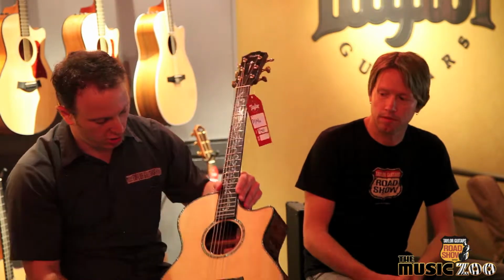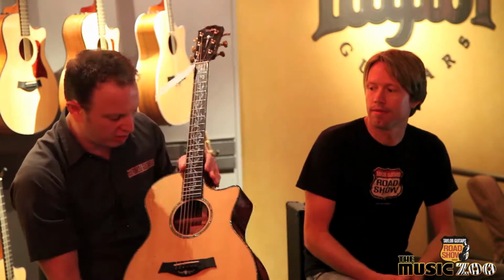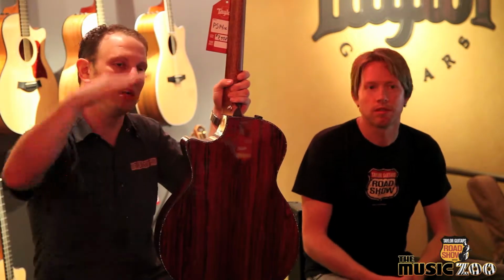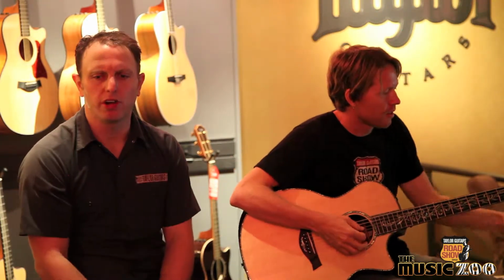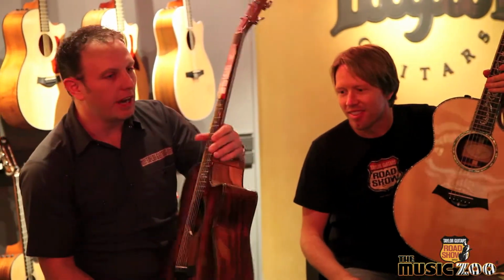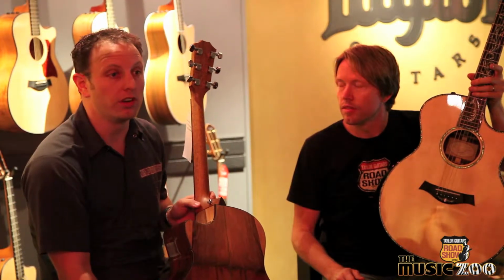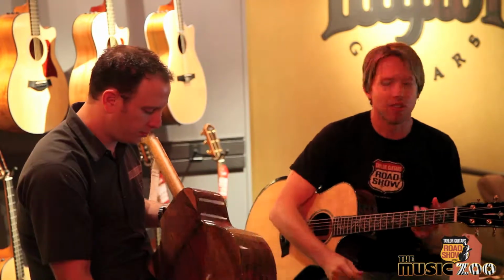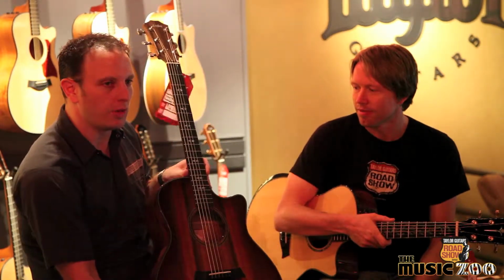Taylor Guitars Roadshow: Type Of Tonewoods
Taylor Guitars Roadshow at The Music Zoo discusses and demonstrates Taylor Guitars and their different types of tonewoods.